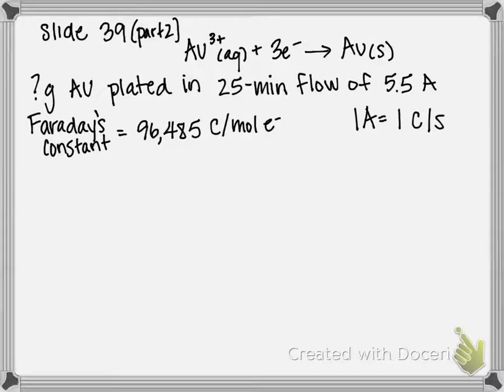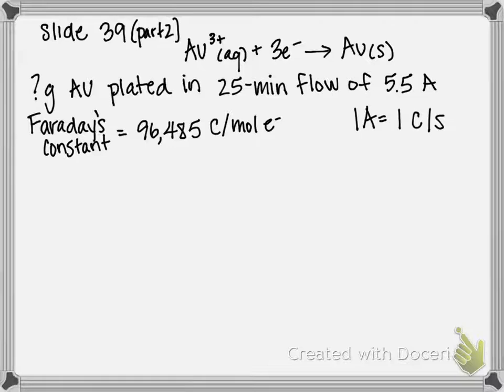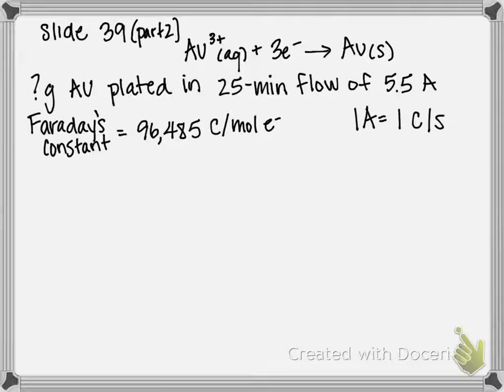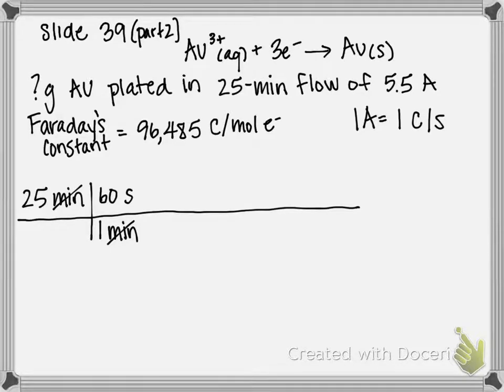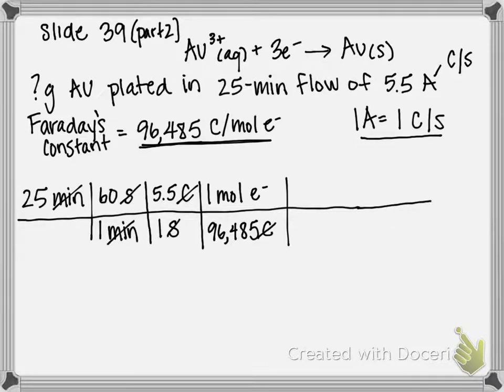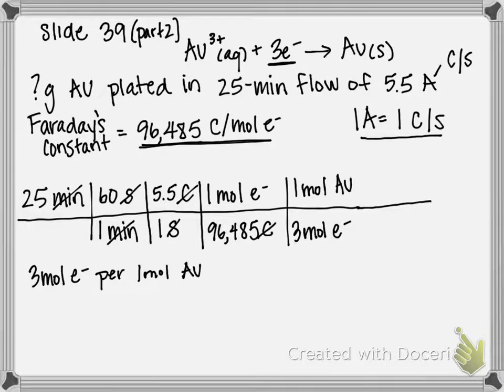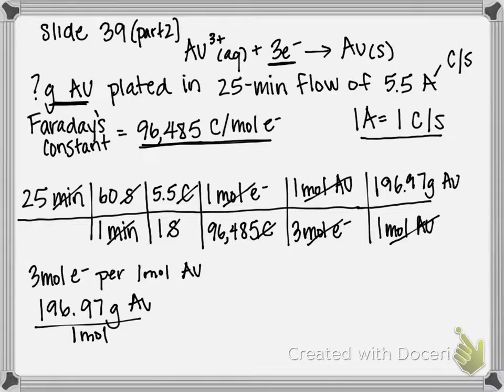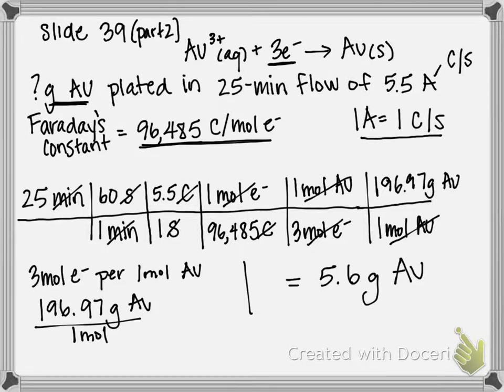Stoichiometry of Electrolysis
Chapter 20 (Part 2) Slide 39 Example Calculation

Gold can be plated out of a solution containing Au3+ according to the half-reaction:

Au3+(aq) + 3 e– ⟶ Au(s)

What mass of gold (in grams) is plated by a 25-minute flow of 5.5 A current?